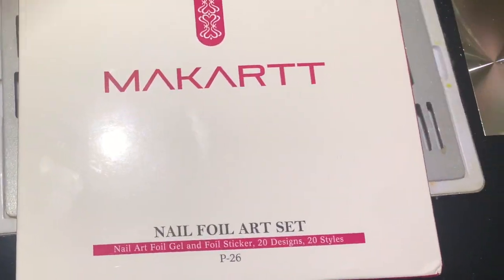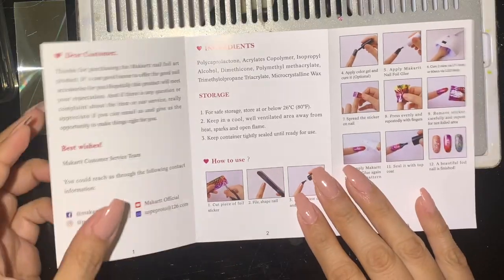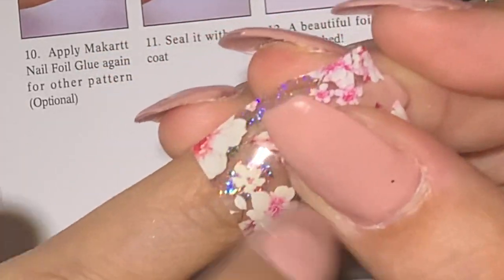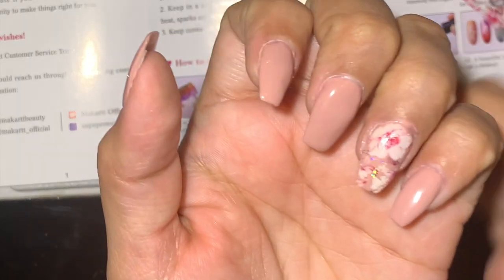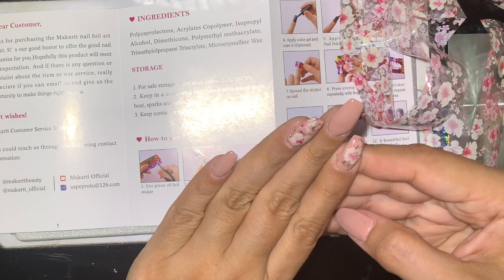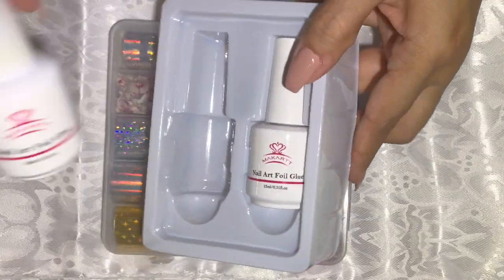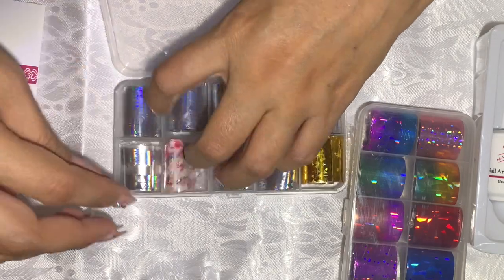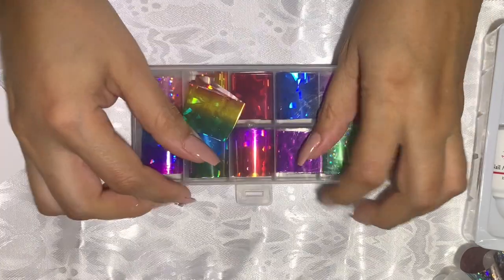AMAZON NAIL FOIL ART REVIEW || Makartt Nail Art Foil Glue Gel REVIEW AND TRY ON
I bought it here $20.99 usd: